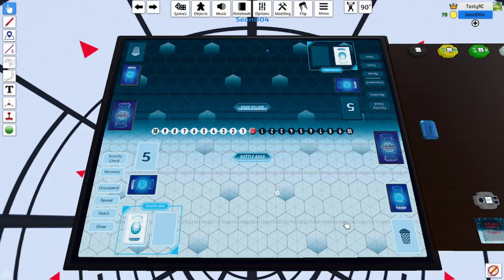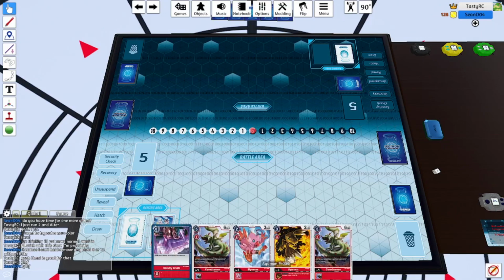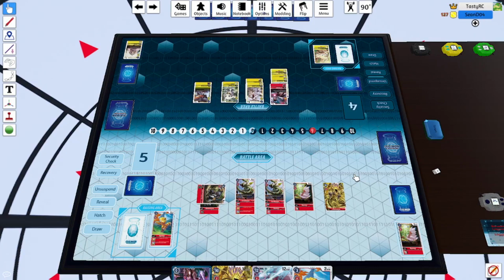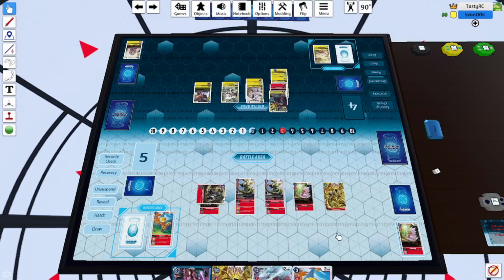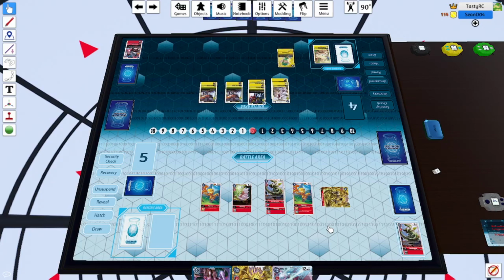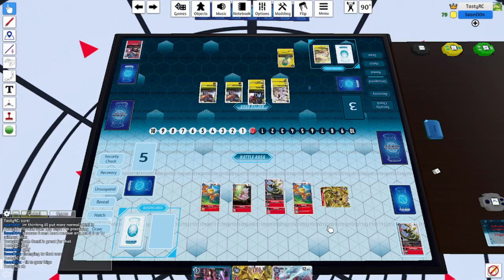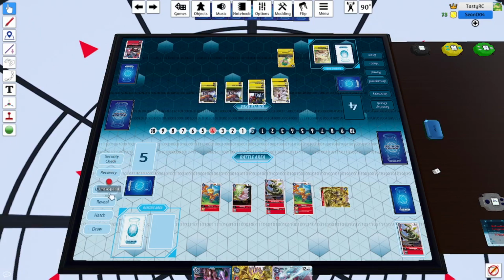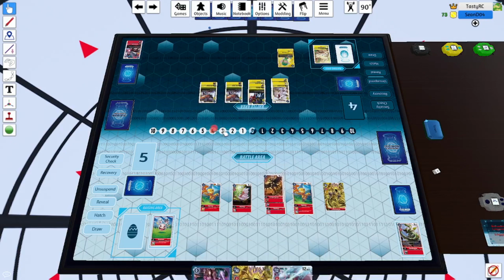Digimon TCG: Red Omnimon vs Yellow/Red (English 1.5 gameplay)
I prob should've put Blitz in the thumbnail since he did all the work.